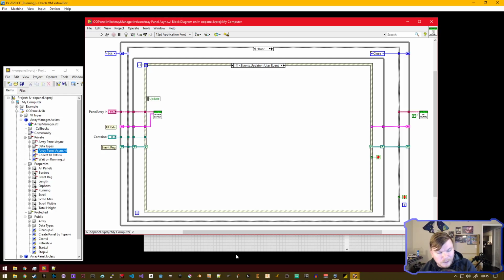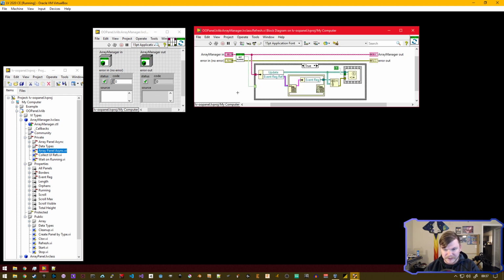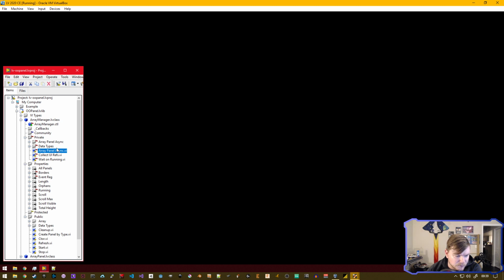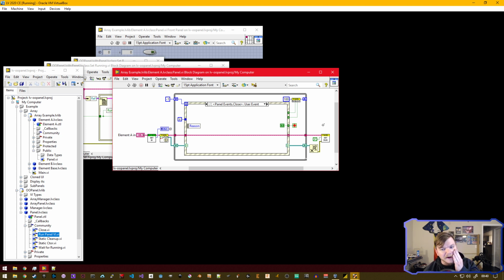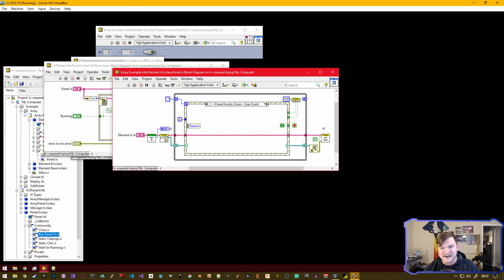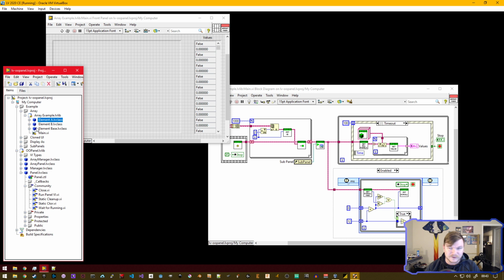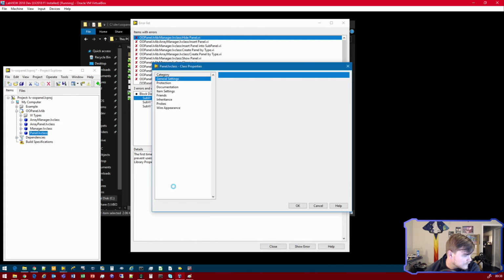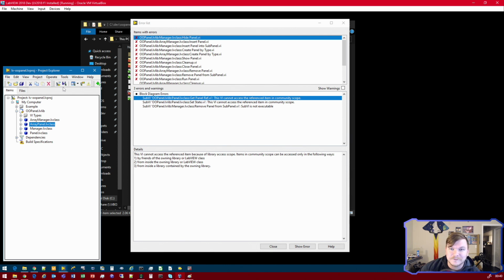Followup to the LabVIEW Live Followup - OOPanel shutdown performance fixed and better event handling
Thanks to @Zyl7 on twitter for reminding me to look a little further right in the user events palette! There will likely be some more updates to the update mechanism but for now this works nicely.

Feel free to hit me up here or on Twitter if you've got an interesting LabVIEW problem you need some help with. I'll do a live stream with you or just record a video to post along with putting the code up on GitHub.